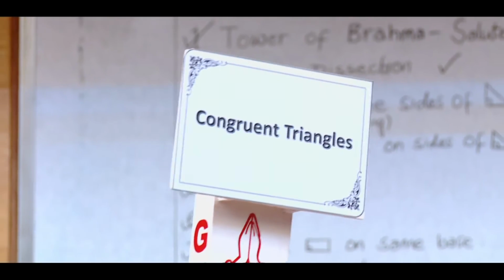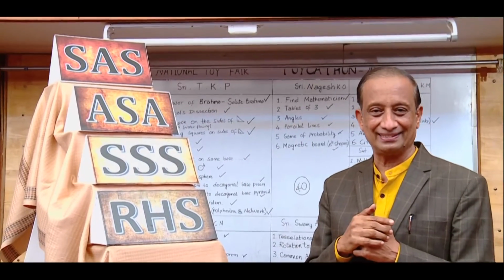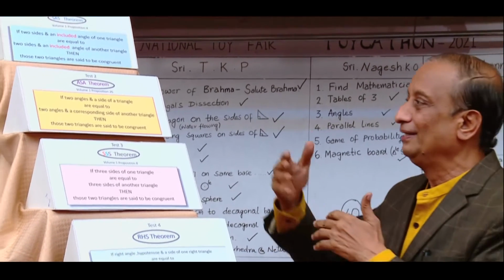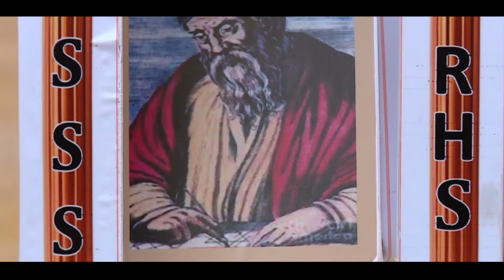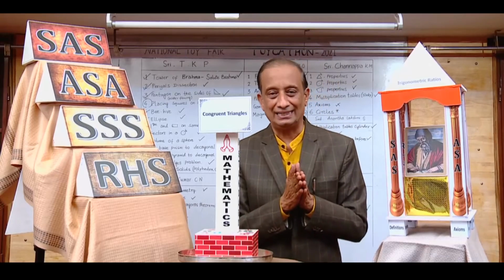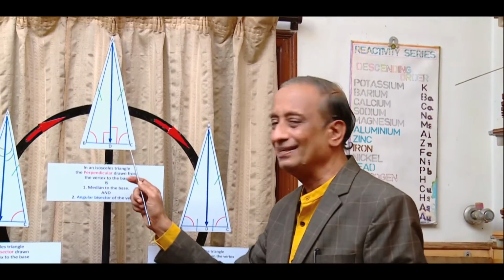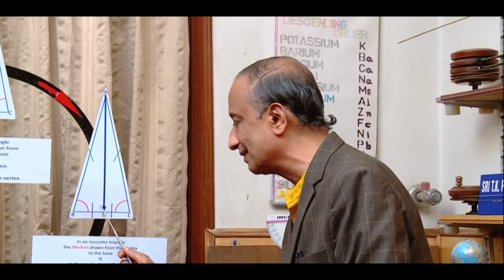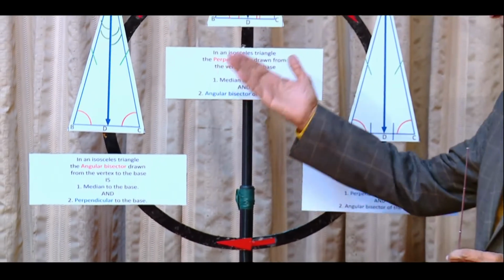Students help you R H S formulas video by Amma Digitals 9886744866